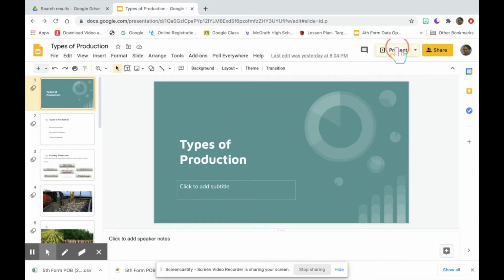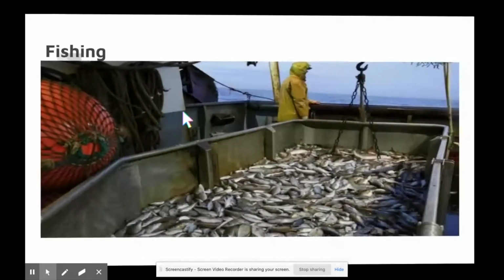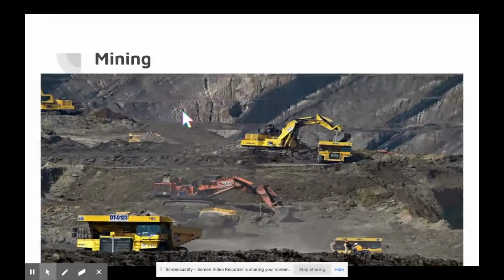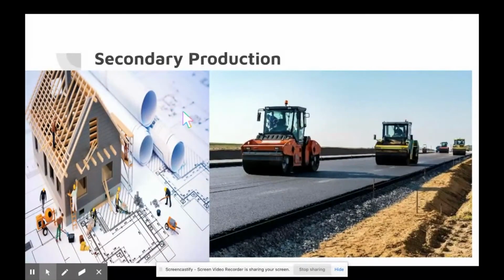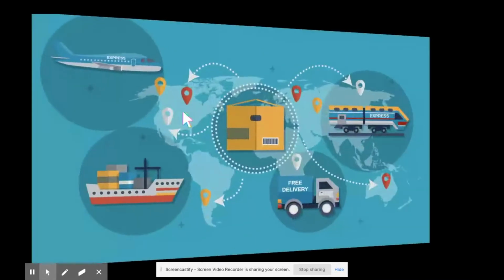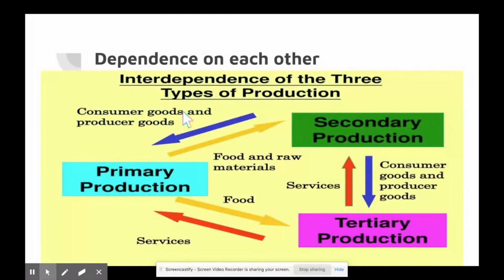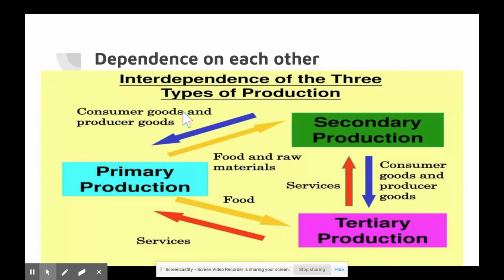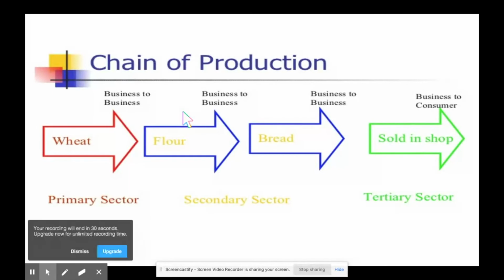Types of Production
A short video explaining the types of production.